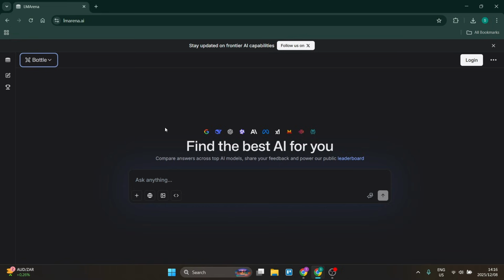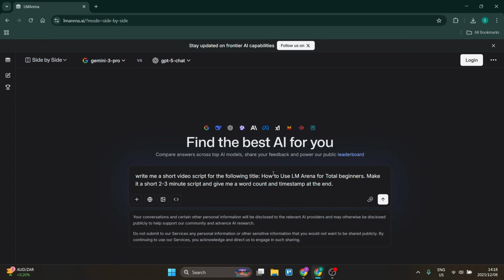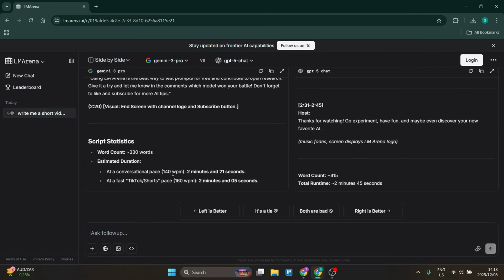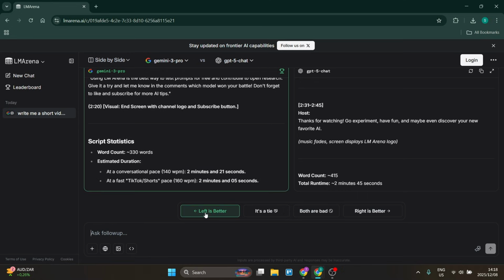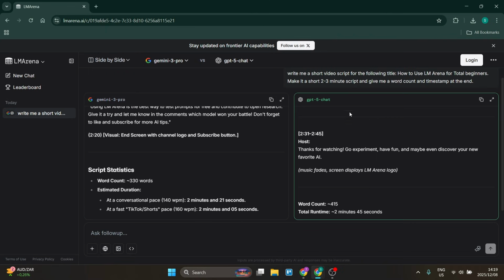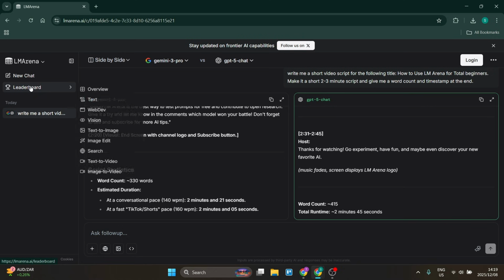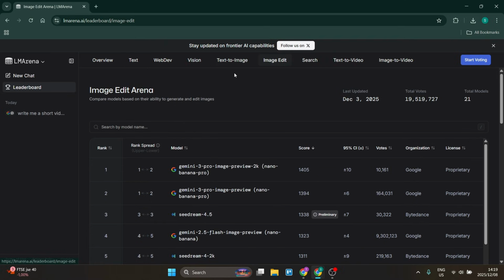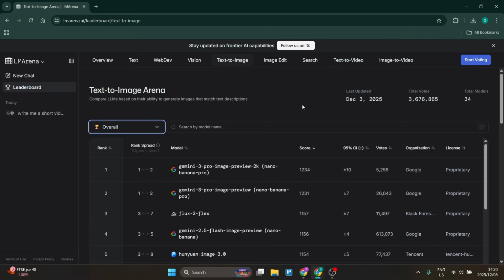Every AI Model for FREE Forever | LM Arena Tutorial 2026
In this video, "Every AI Model for FREE Forever | LM Arena Tutorial," I’ll show you how to access and use all AI models available on LM Arena without any cost, forever. Whether you’re a developer, researcher, or AI enthusiast, this tutorial will guide you to harness powerful AI tools for free.

What you’ll learn in this video:
✅ How to create a free LM Arena account and navigate the platform
✅ Steps to access every AI model without restrictions
✅ Tips for maximizing your usage while keeping it free
✅ Practical examples of using different AI models effectively
✅ How to troubleshoot common issues when using LM Arena

👩‍💻 AI developers and hobbyists wanting free AI resources
📚 Students and educators exploring AI capabilities
🤖 Researchers needing multiple AI models for experiments
🛠️ Anyone looking to leverage AI tools without paying